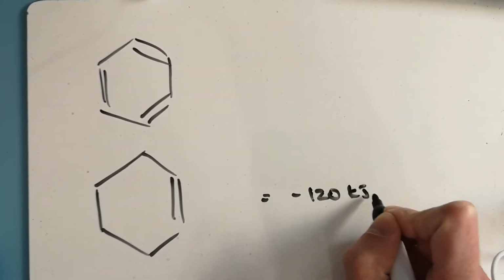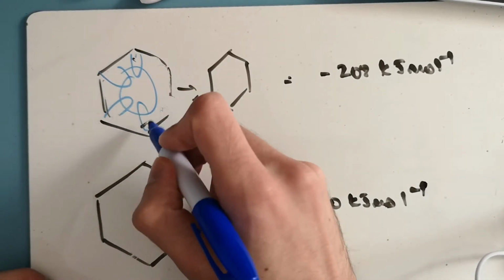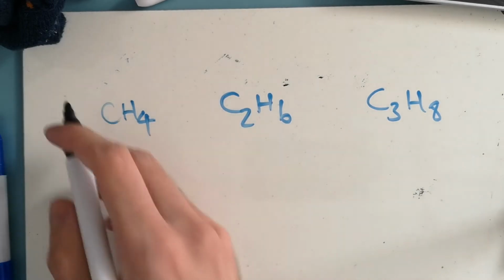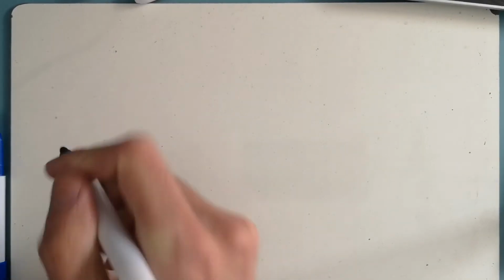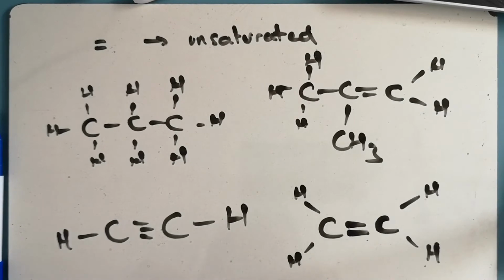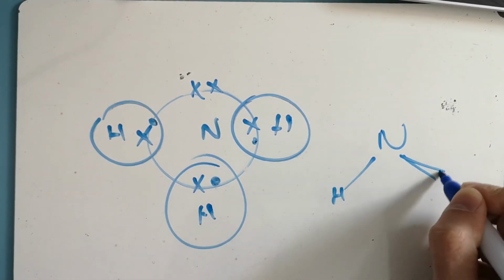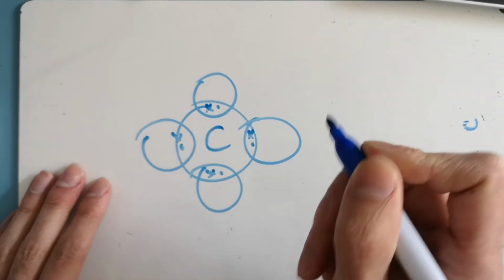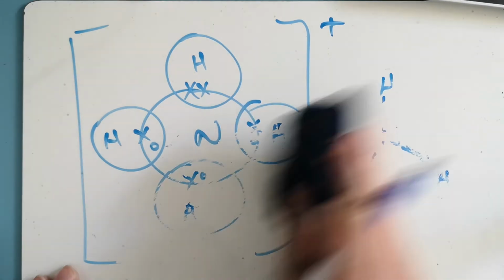ILPAC hydrocarbon 01 pre test